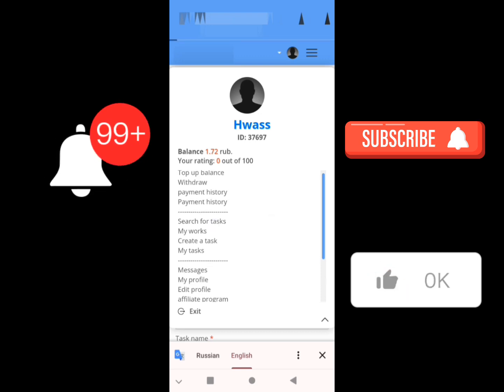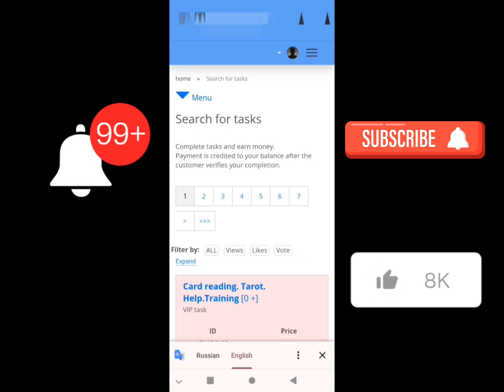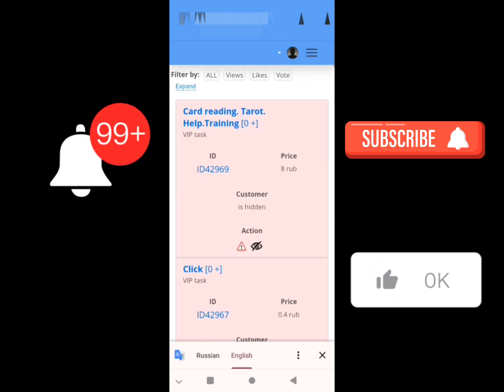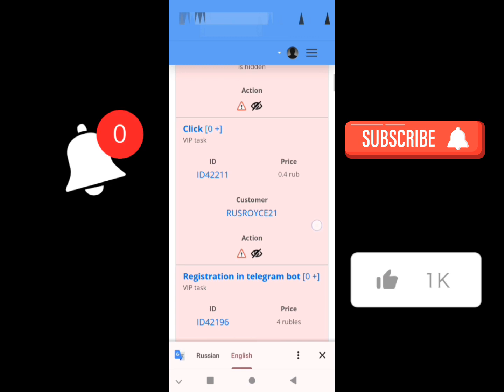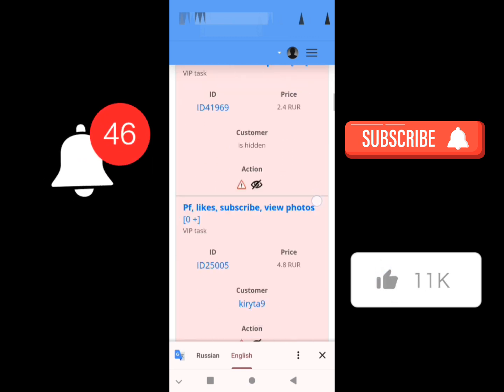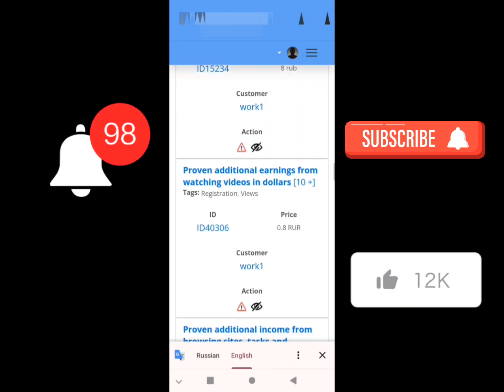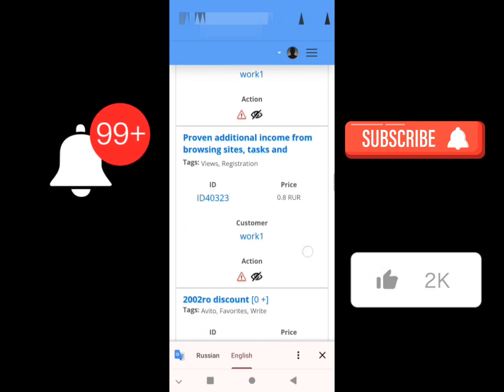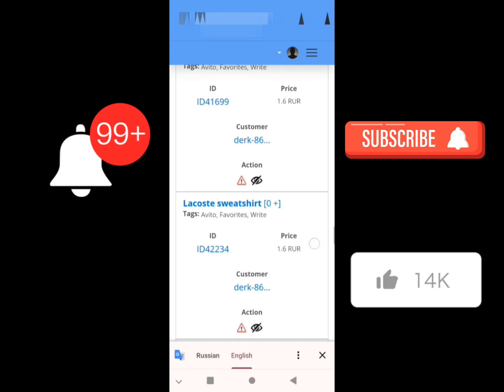Earn From Tasks |Get Payed 10$ Daily|Real Earning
Today i will explain haw to get 10$ daily doing tasks.after registration in two sites you will get huge number of task minimum 0.4 rub to over 30 rib for each task like installing applications,viewing posts,reviews and more for huge payment  .over 3000 tasks start working for real money.

00:00 👉 07:00 first site
07:00 👉 08:51 second site

links in first comment.

✅website link 1:Hight paying

✅website link 2: Hight paying